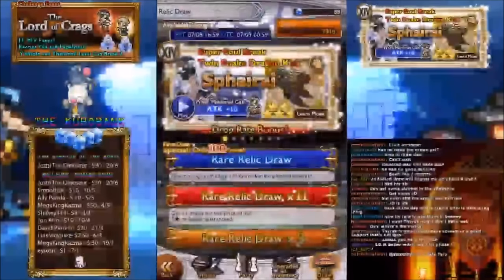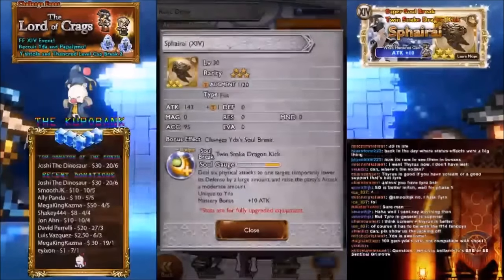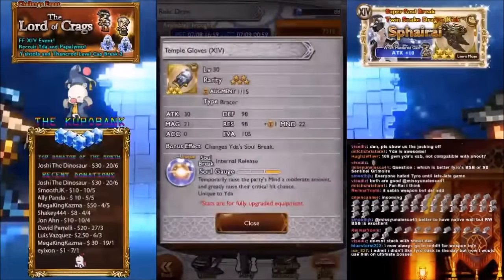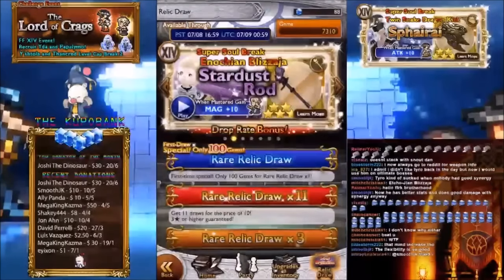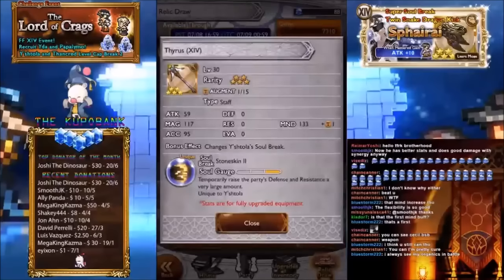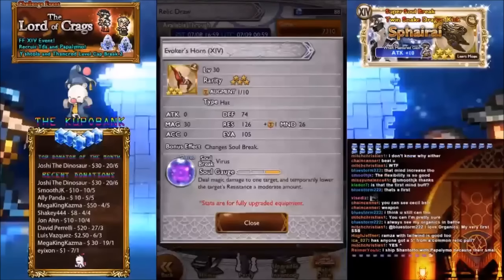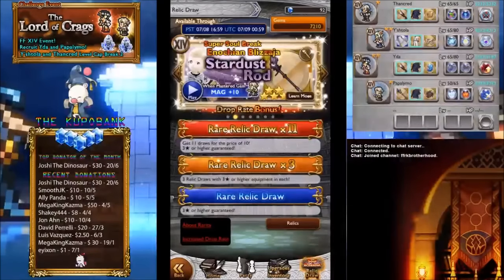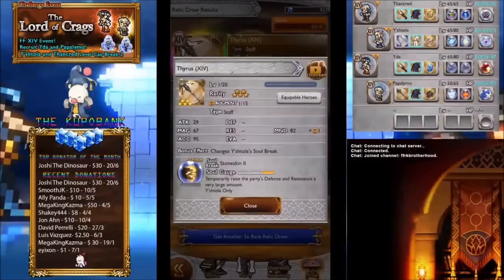[FFRK] Yda Sphairai FFXIV Event Rare Relic Draw x4 | Final Fantasy Record Keeper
Cat girls?! Count me in!

ALL Donations will be read out in the next Relic Draw or on Twitch so remember to leave your Youtube Channel name and message!